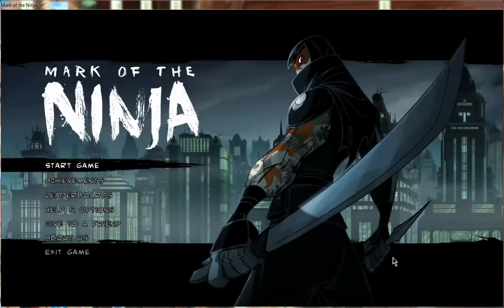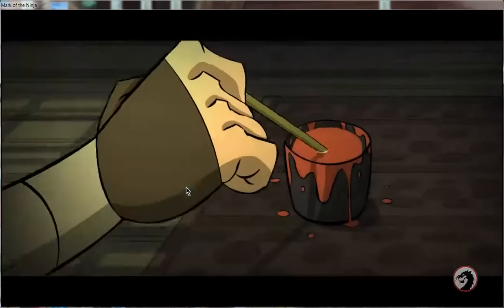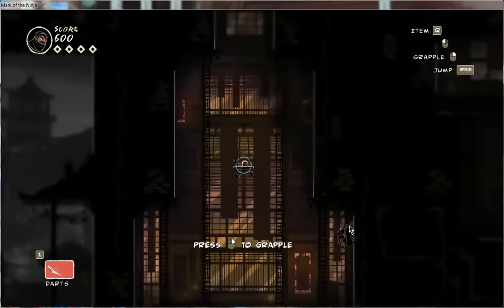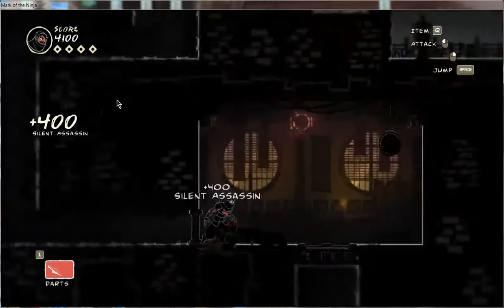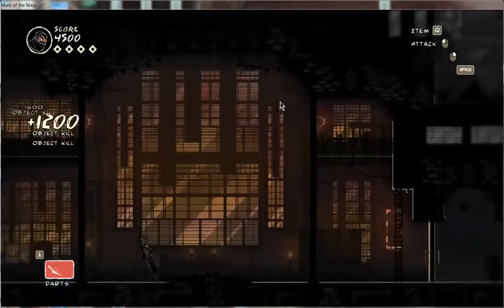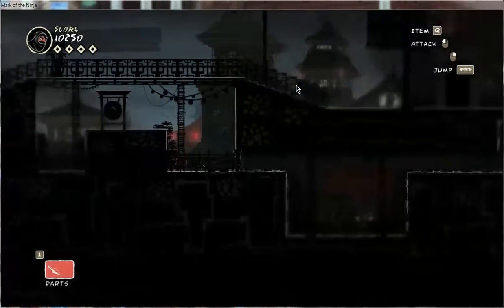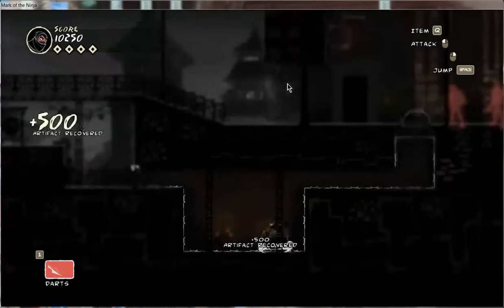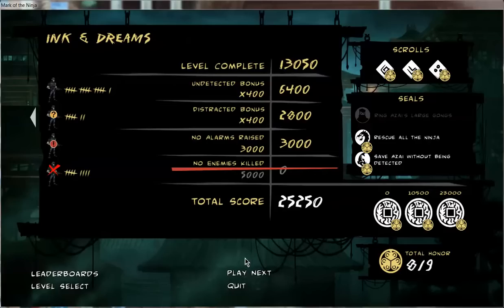Mark of the Ninja Let's Play #1 - Hisomu-Jo, Ink and Dreams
Today I play the first level in Mark of the Ninja, an awesome indie game.

All comments and criticisms are appreciated. :)